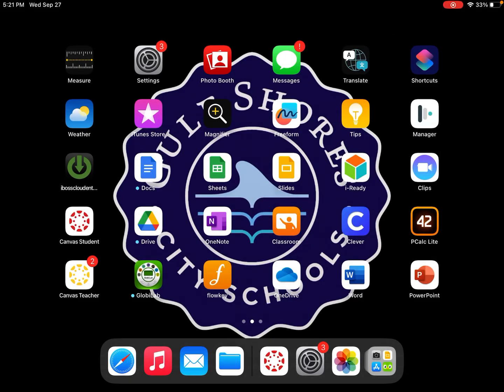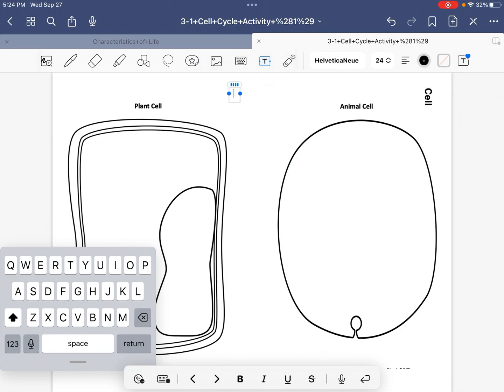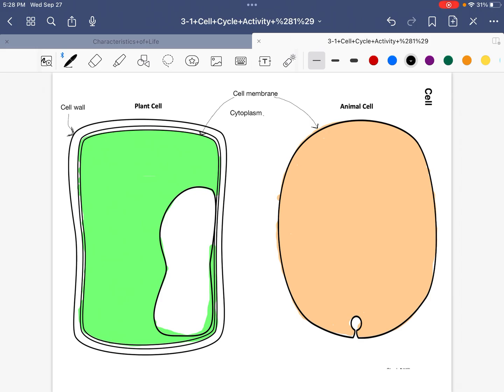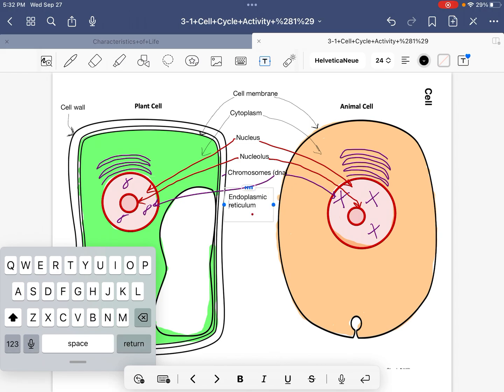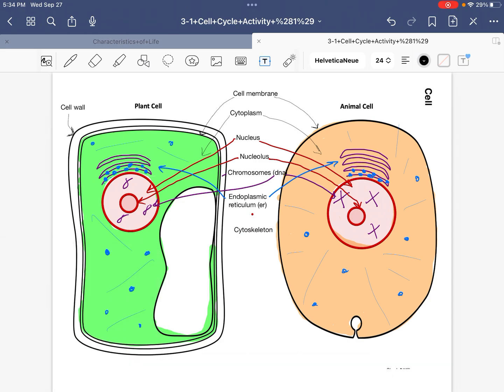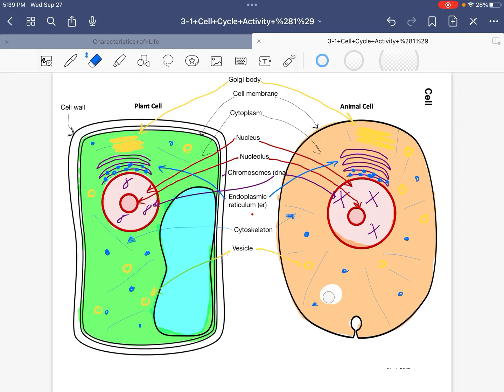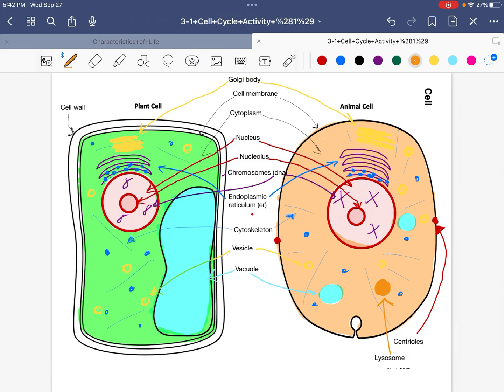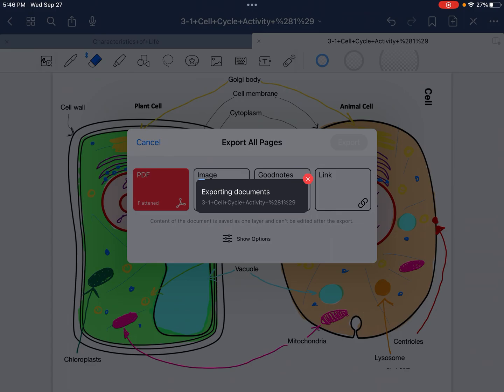Draw and label organelles tutorial